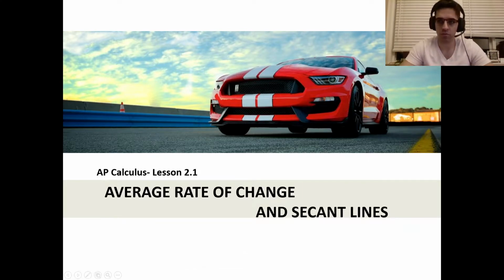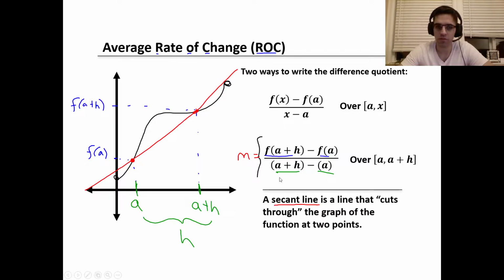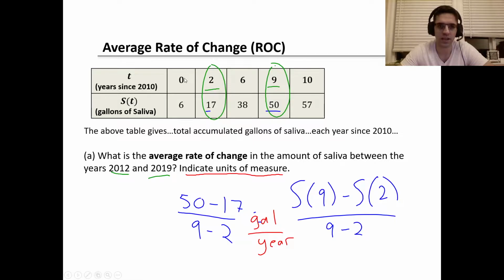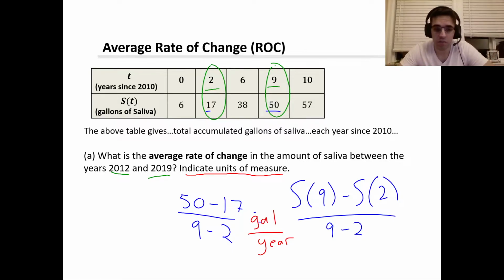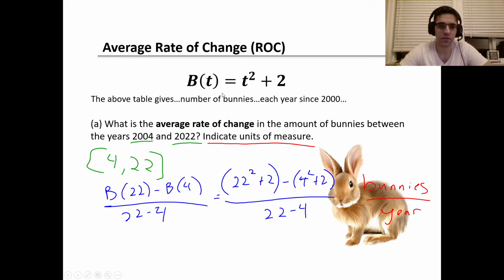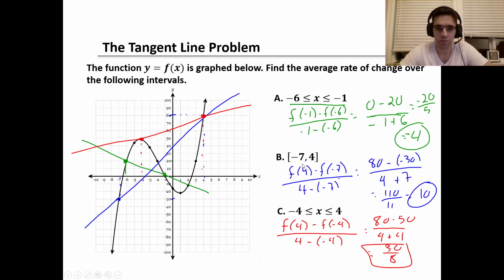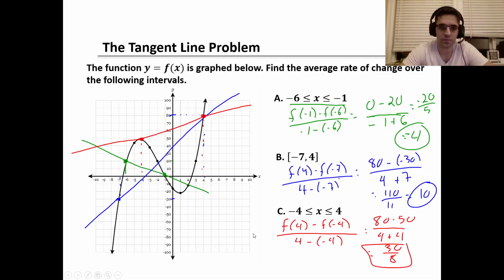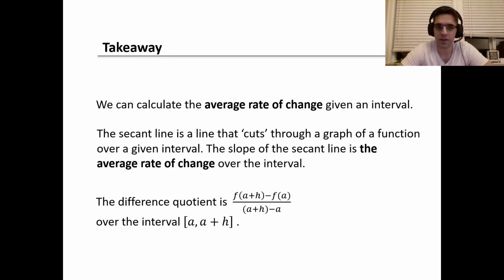AP Calculus AB Lesson 2.1 Average Rate of Change and Secant Lines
Unit 2- Derivatives
Lesson 1- Average Rate of Change and Secant Lines